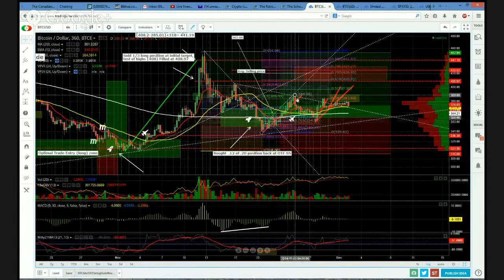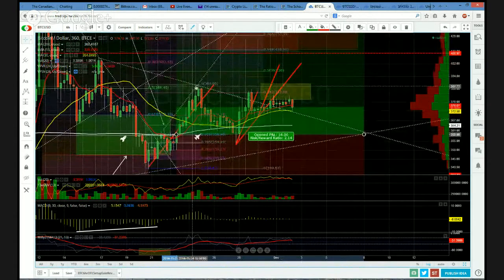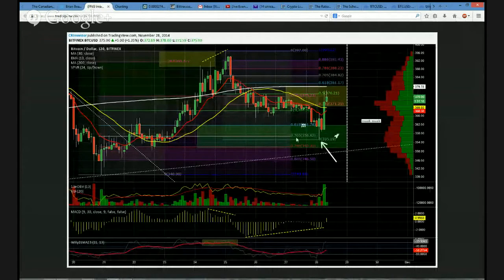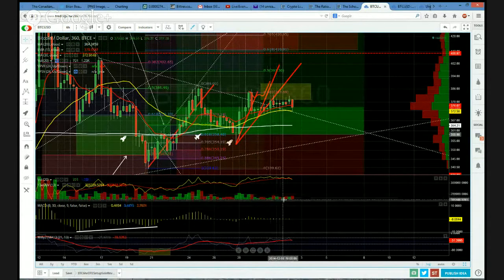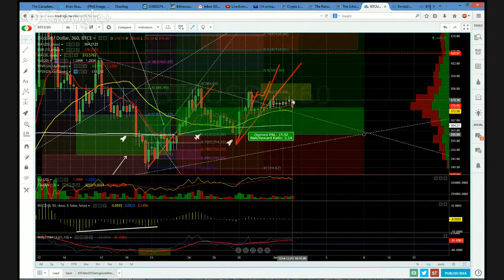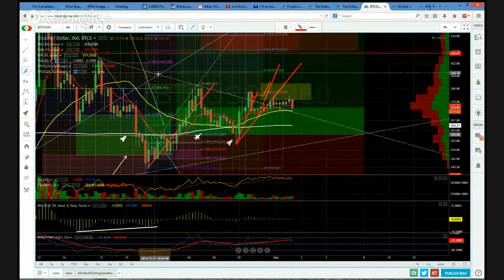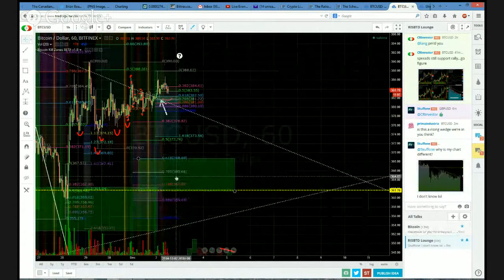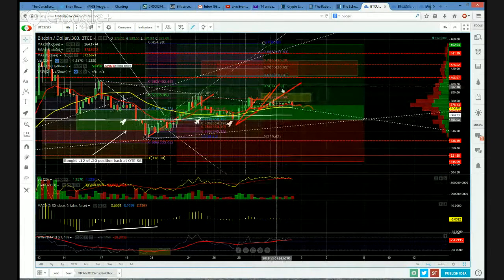YouTube Bitcoin Summary 120214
Bitcoin Summary for 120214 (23m)